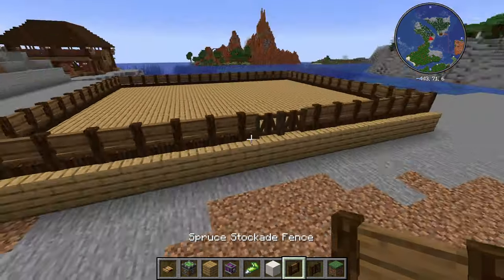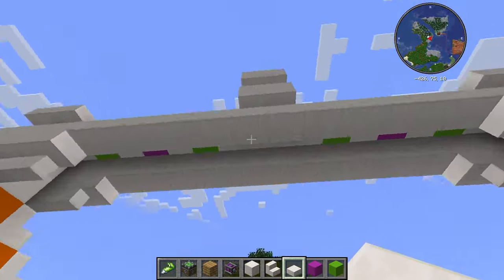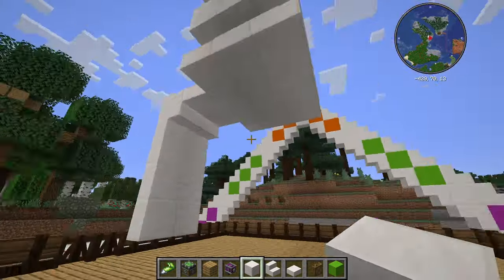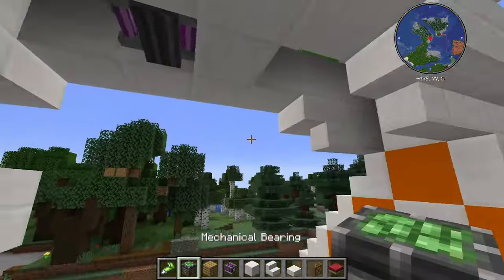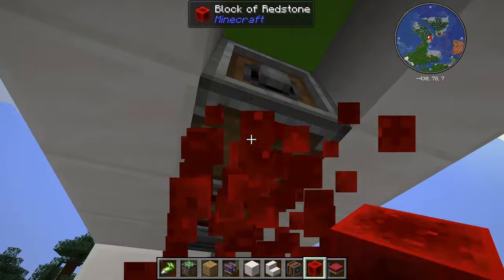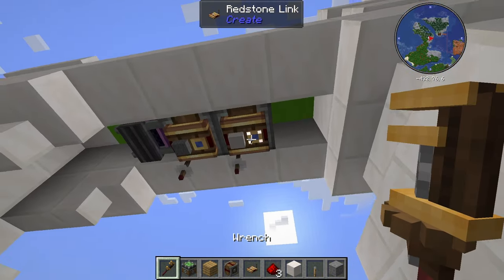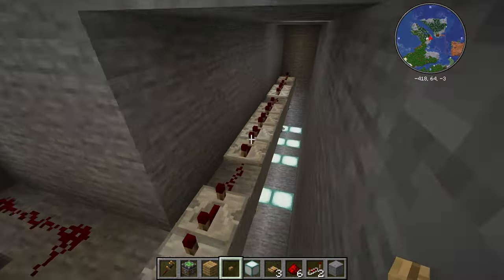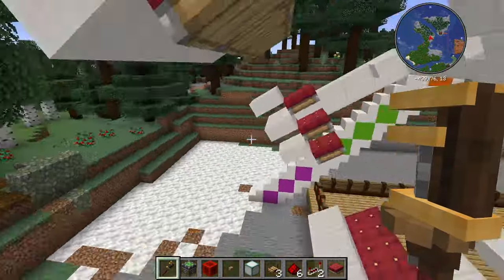I Made a Working CLAW RIDE in Minecraft!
In this video I created a working claw ride using create mod

🔨 Mods Used:
- Create Mod
- Macaw's decoration mods
- Modpack by mrbeardstone on curseforge